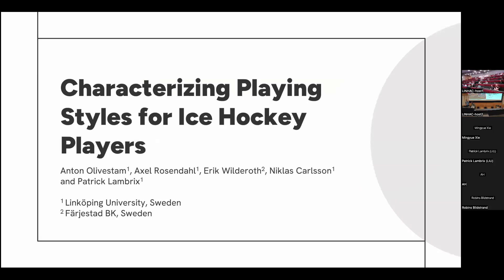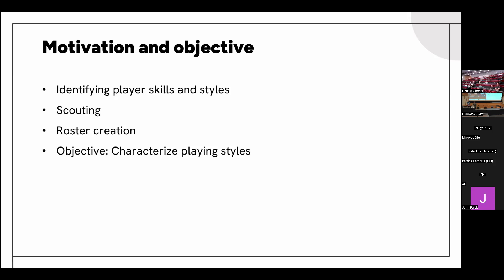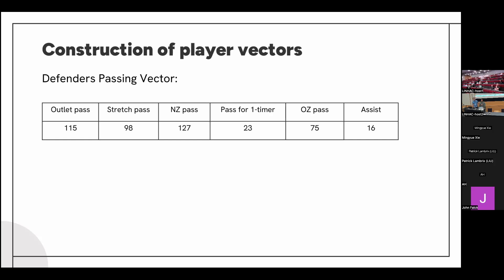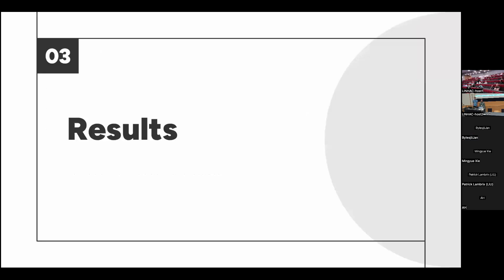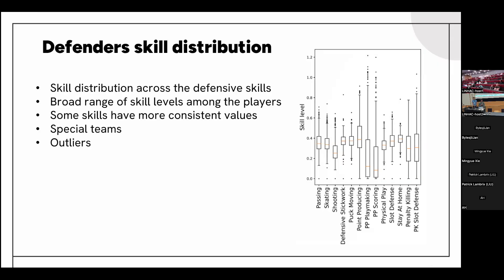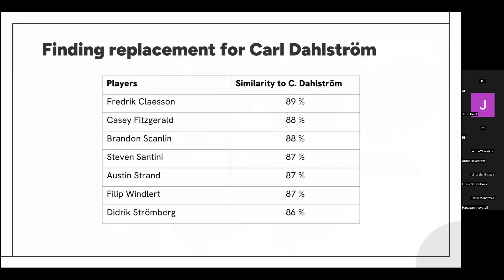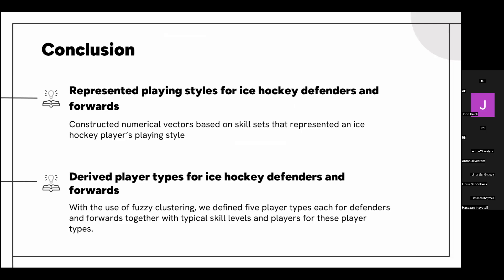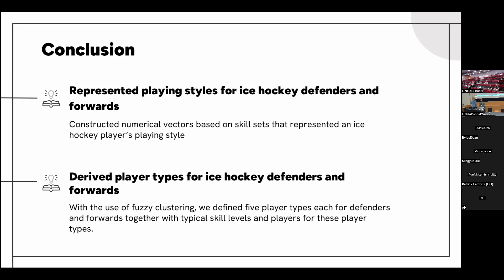LINHAC 2024 - D2-research-talk-2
Research talk at LINHAC 2024.
Anton Olivestam, Axel Rosendahl, Erik Wilderoth, Niklas Carlsson, Patrick Lambrix.
Characterizing Playing Styles for Ice Hockey Players.